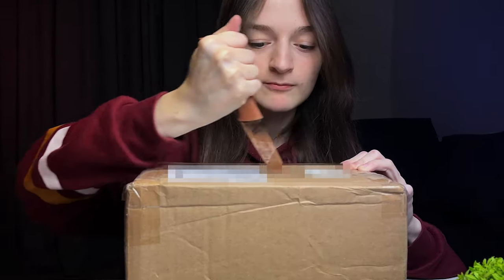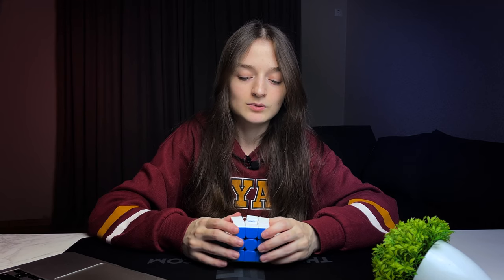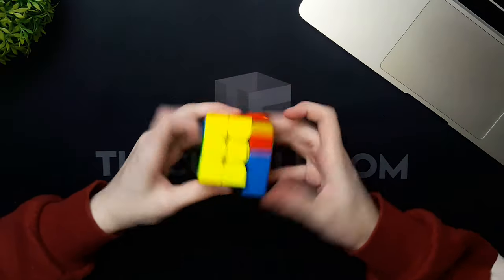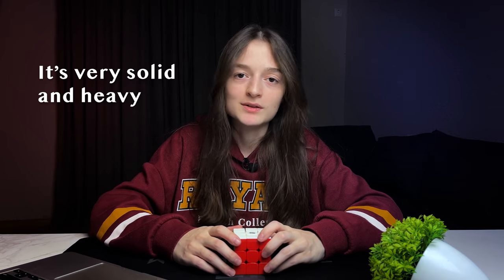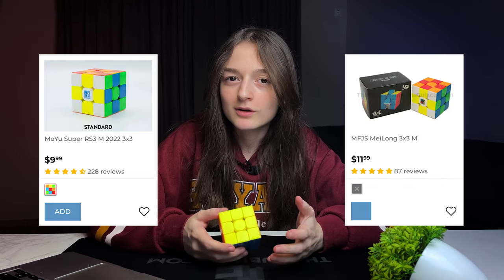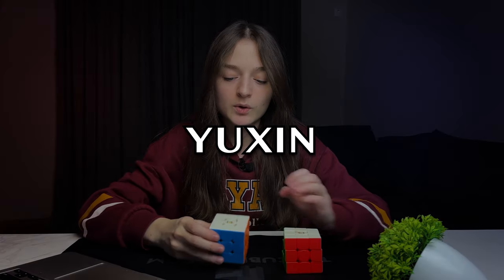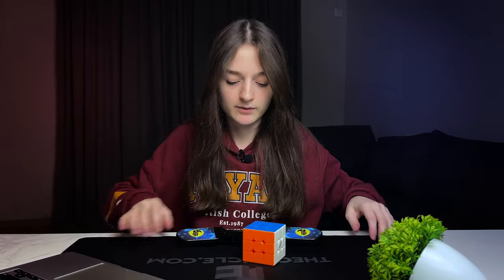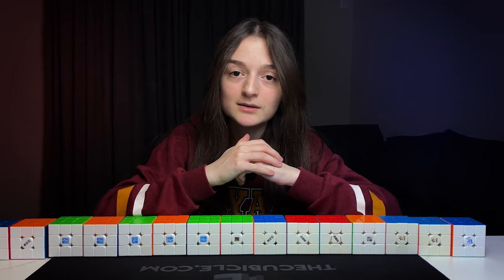I Tried Every 3x3 Rubik's Cube Under $10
In this video, I unbox every 3x3 Rubik's cube that costs under $10. If you want to know which is the best, watch it till the end...

Chapters:
0:00 Intro
0:16 Meilong 3M
1:40 Ziina Space
3:18 Diansheng M
4:37 Meilong 3M V2
5:49 YJ Yulong V2
6:37 RS3M 2020
7:25 Yuxin Little Magic M
8:18 RS3M V5 Standard
9:16 Qiyi MS
9:57 Yuxin Little Magic V2M
10:49 RS3M Super 2022
11:31 Qiyi M Pro
12:15 Diansheng M UV
12:46 RS3M V5 Spring Tension
13:17 Meilong 3M V2 UV
14:16 Conclusion

📸 Add me on Instagram: @NzCubes - Instagram.com/nzcubes